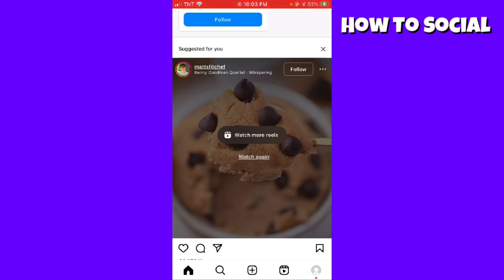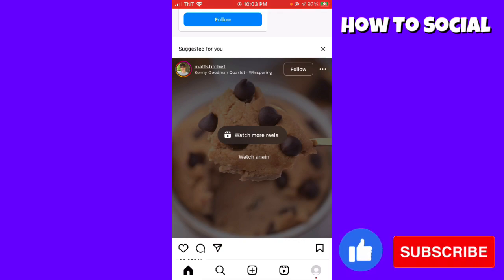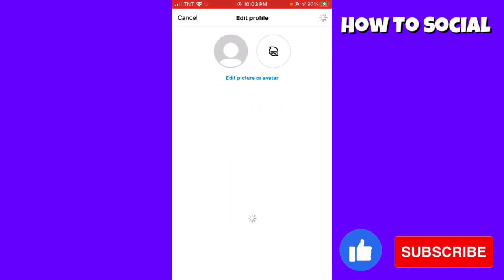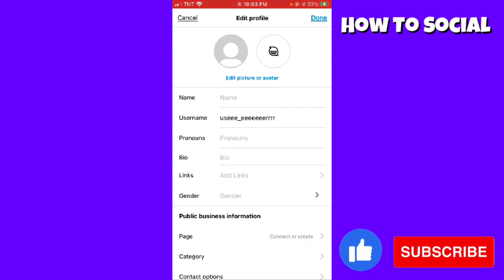How To Change Instagram Username (2023 Update) | Change Your Username on Instagram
How To Change Your Username on Instagram (2023 Update) | Update Your Instagram Username. Learn how to change your Instagram username with this step-by-step guide. In this video, you will receive easy-to-follow instructions on how to update your Instagram username, so you can personalize your profile and make it easier for others to find you.

Here are the steps on how to change your Instagram username:

Tap on your profile picture in the bottom right corner to go to your profile.
Tap on "Edit Profile" to access your profile settings.
In the "Username" field, delete your current username and type in your new desired username.
Check if the username is available by tapping the "Check Availability" button. If it's not available, you'll need to choose another one.
Once you've found an available username that you're happy with, tap "Done" in the top right corner to save your changes.
Your new username will now be updated and displayed on your profile.
And that's how you can easily change your Instagram username! 💭 Have a question about this tutorial?